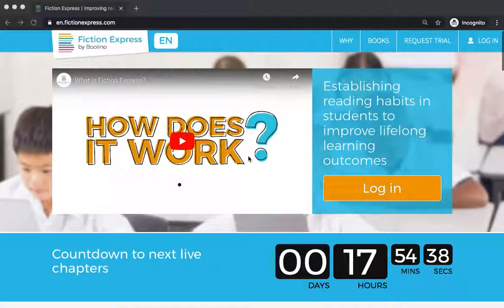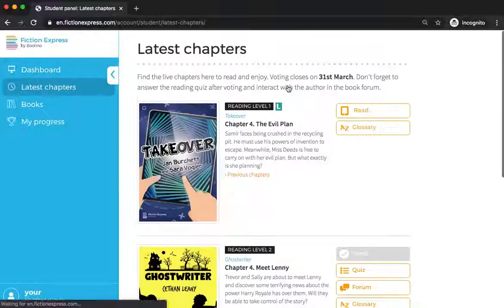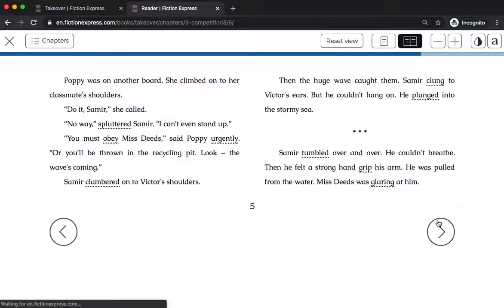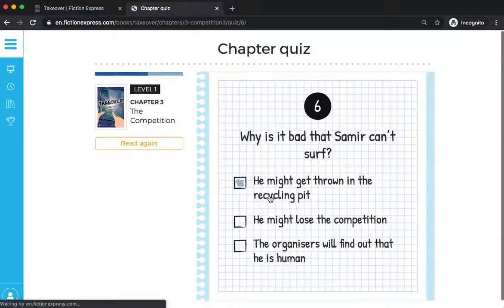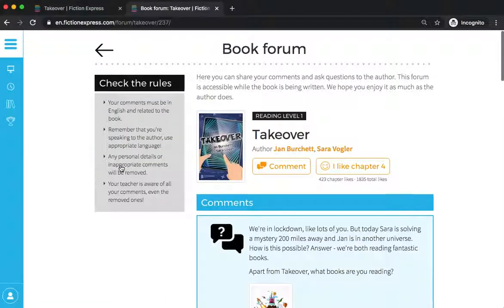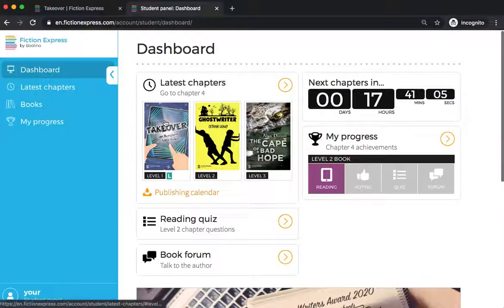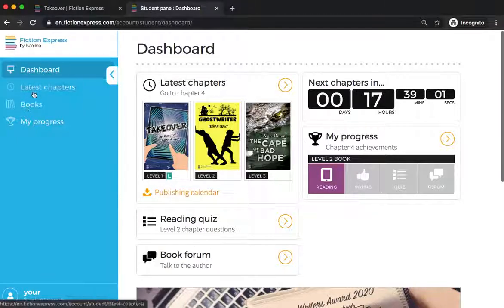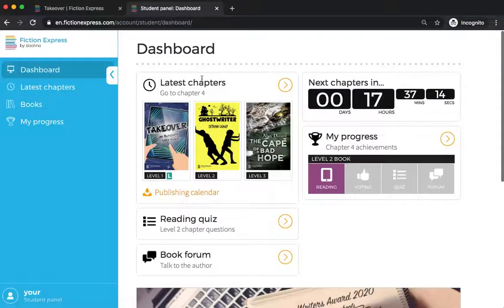Fiction Express ¿cómo usarlo para estudiantes?